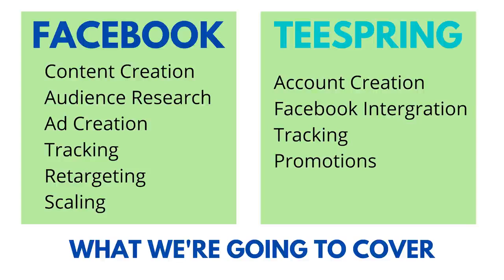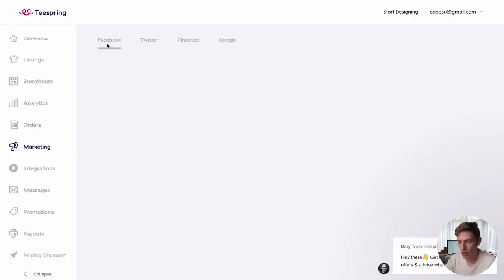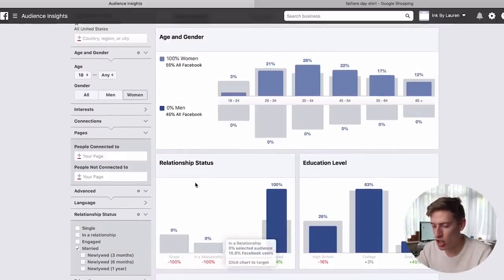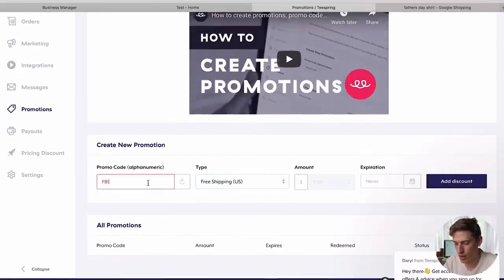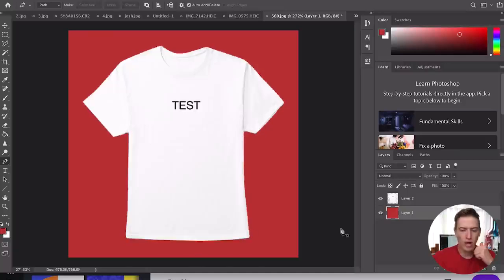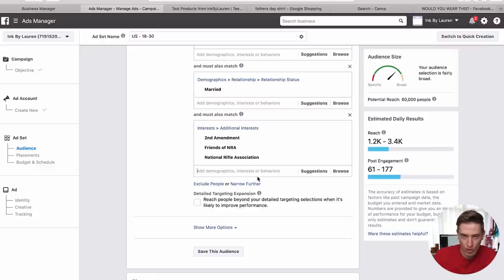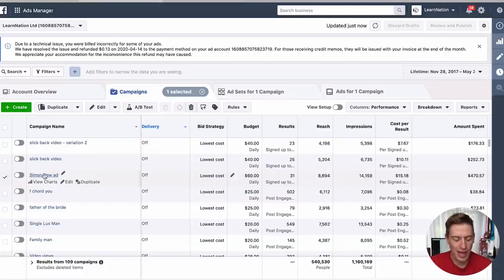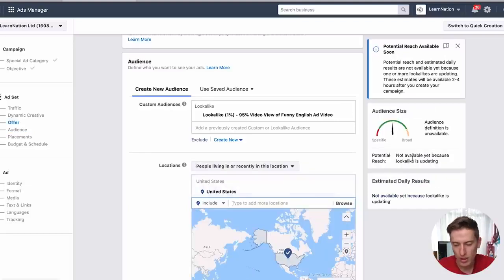facebook ads & teespring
facebook ads and teespring set up of print demand full tutorial